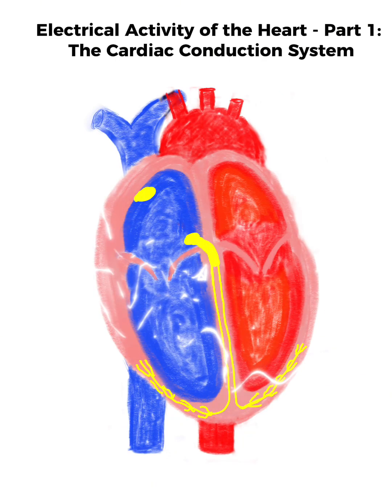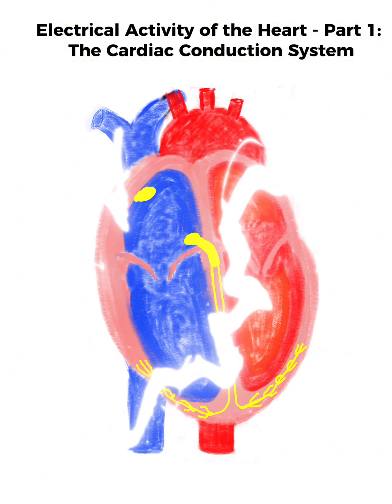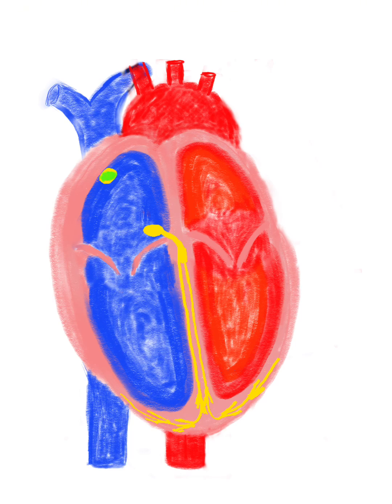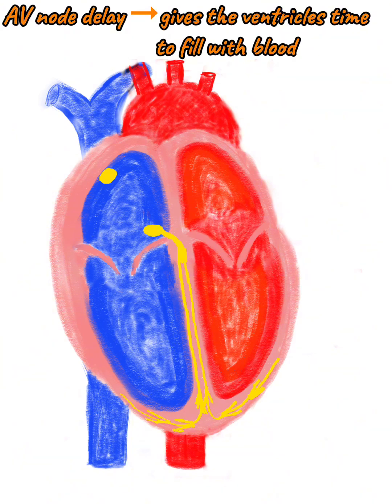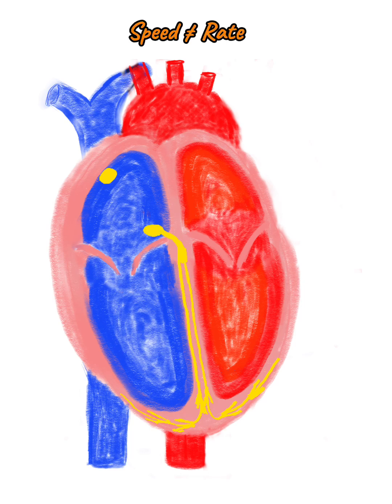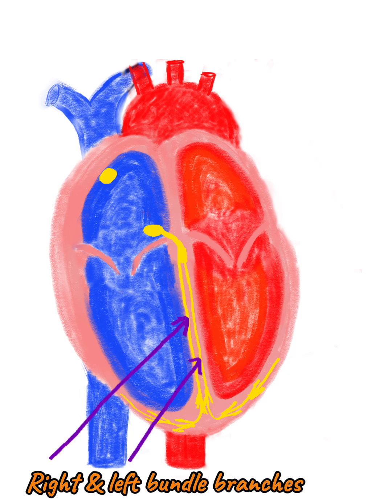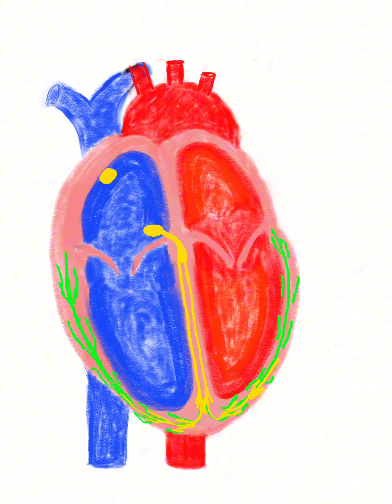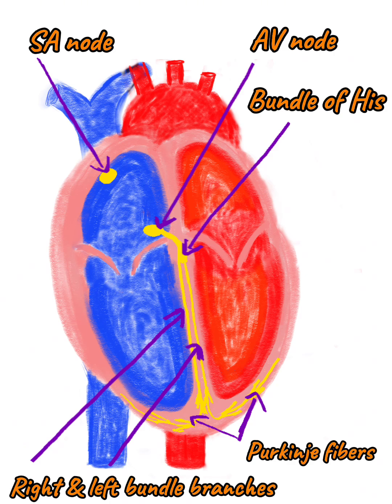Electrical Activity of the Heart Part 1 – The Cardiac Conduction System (Step-by-Step Explanation)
Welcome to Part 1 of our series on the Electrical Activity of the Heart!
In this video, we break down the cardiac conduction system — the pathway responsible for initiating and coordinating every heartbeat.

You will learn:
• Where the electrical impulse begins (SA node, the natural pacemaker)
• How the signal spreads through the atria
• Why the AV node delay is essential for efficient ventricular filling
• The role of the Bundle of His, bundle branches, and Purkinje fibers
• How the entire pathway produces a smooth, coordinated heartbeat

This step-by-step visual guide builds the foundation for the rest of the series, where we’ll explore:
• Part 2: Pacemaker potential (SA node physiology)
• Part 3: Action potential of cardiac muscle cells
• Part 4: How electrical activity appears on the ECG and connects to the heartbeat

This video is ideal for medical, nursing, and physiology students looking for a clear, simple, and visual explanation of the conduction pathway.

👉 Next video (Part 2): Pacemaker Potential – Coming soon

🩺 Related Series:
Cardiac Cycle (4-Part Series)

🔎 Tags / Keywords: cardiac conduction system, electrical activity of the heart, SA node, AV node, bundle of His, Purkinje fibers, conduction pathway, physiology, medical students, cardiac electrophysiology, heart rhythm

Note: The narration script for this video was created with the help of AI tools, and I carefully reviewed and verified all information to ensure accuracy.